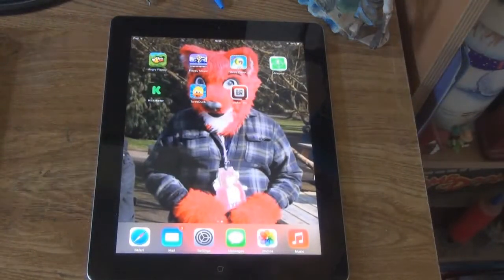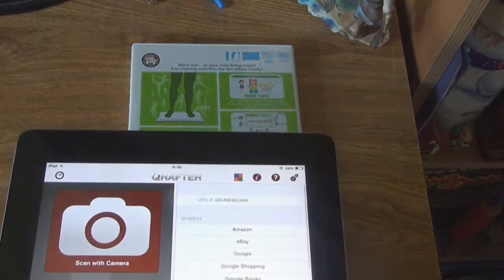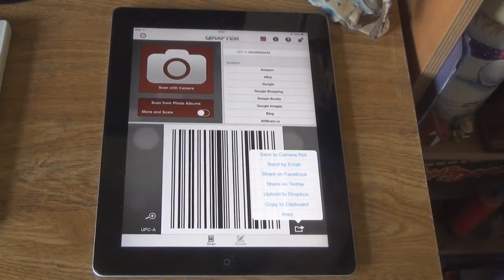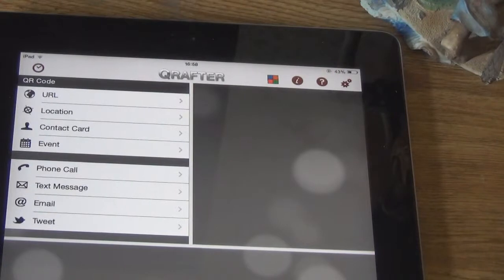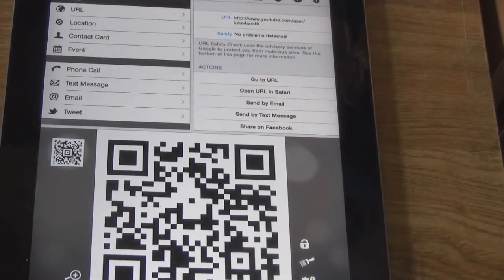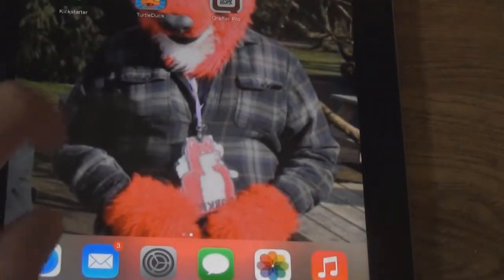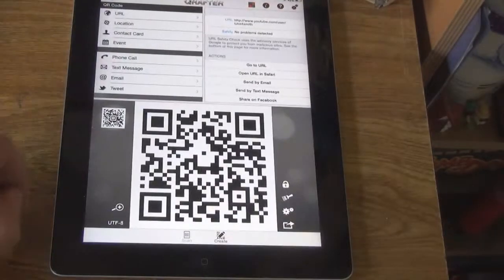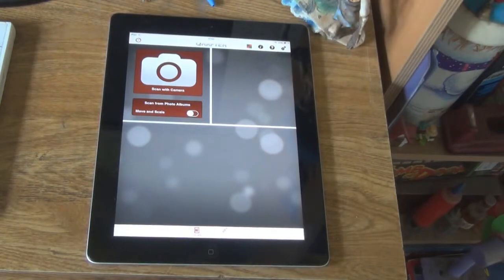Qrafter Pro App Review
a nice QR code reader and generator
(will add link soon)